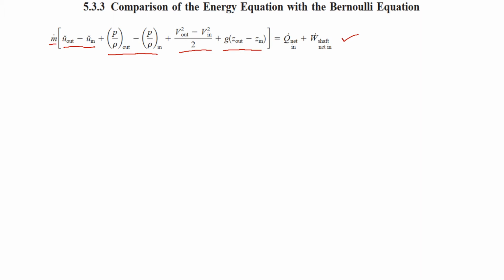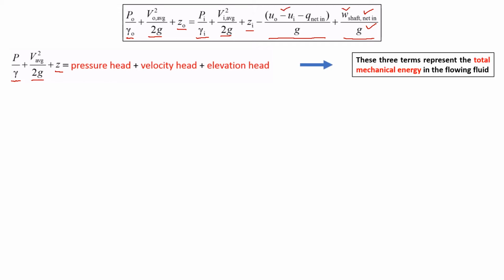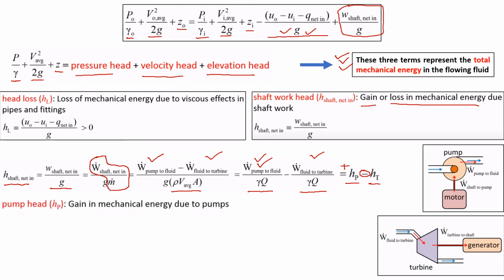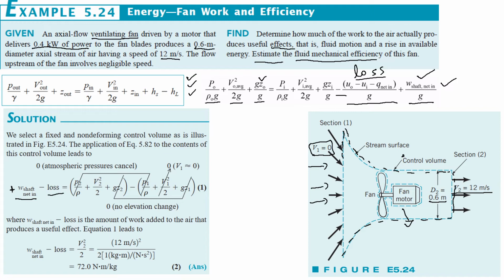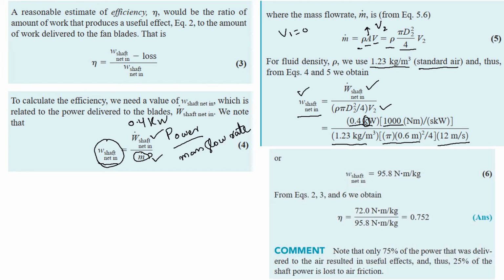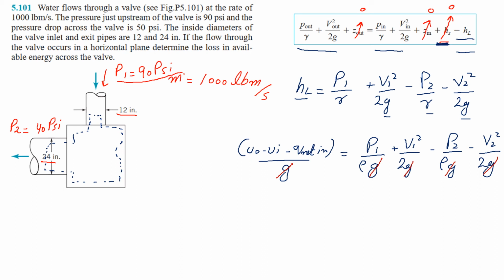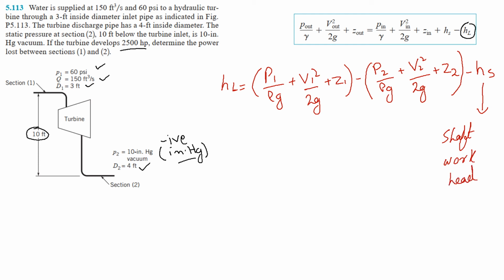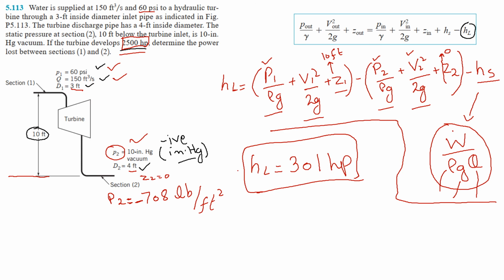Lecture 23 │Revision │ Basic Concepts │ Continuation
Lecture 23
Revision
Basic Concepts
Continuation